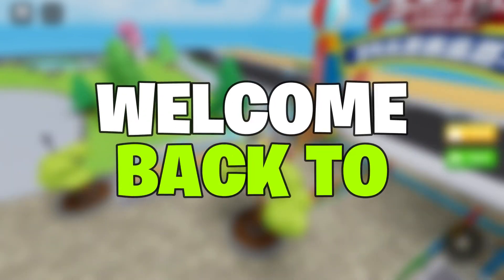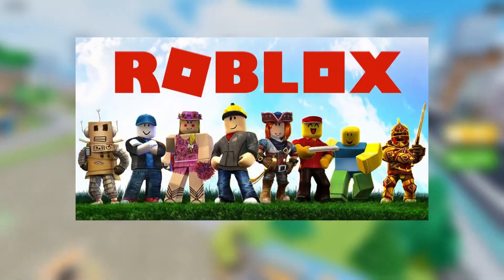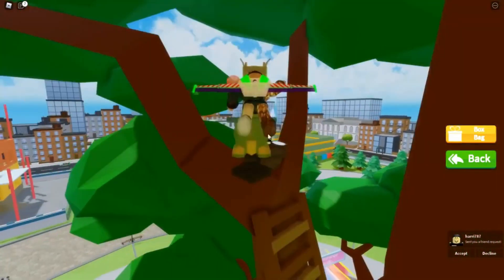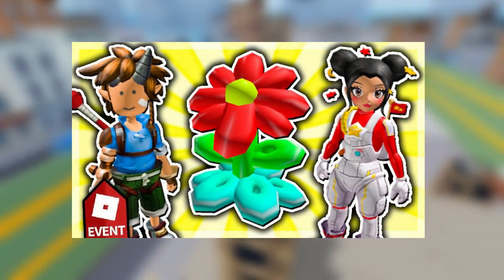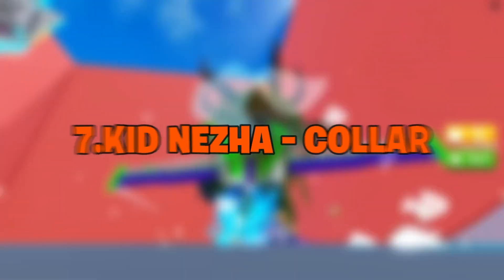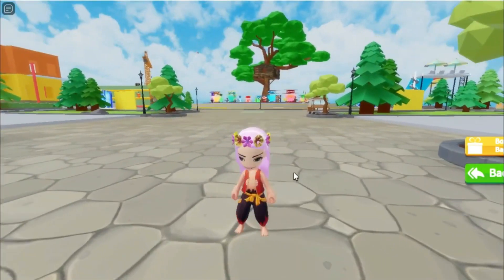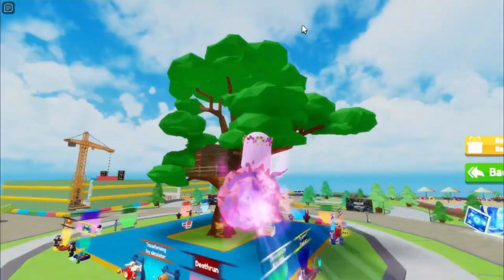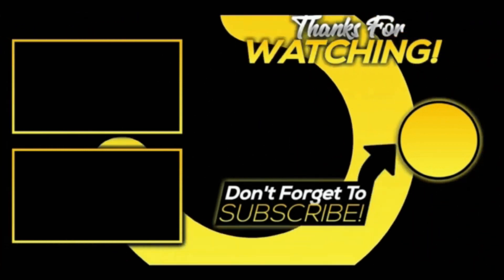HERE IS HOW TO GET KID NEZHA IN ROBLOX IN 2022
HEY! Welcome back to the channel. Does playing as an ancient Chinese deity sound like a blast? Nezha is powerful and fun!! If you wanna play as him then follow these simple steps.